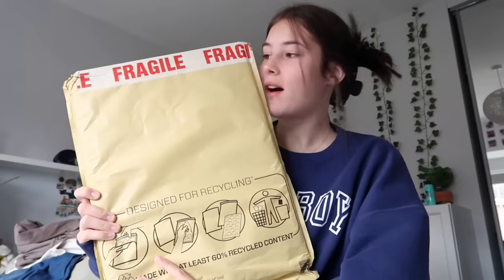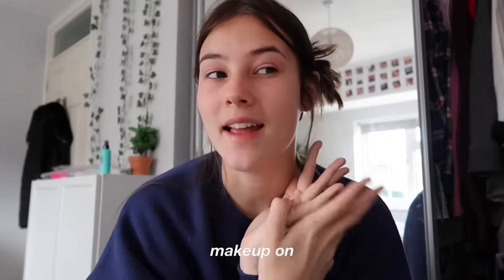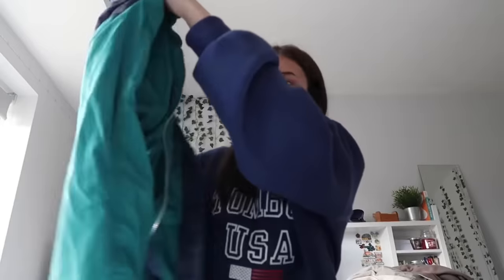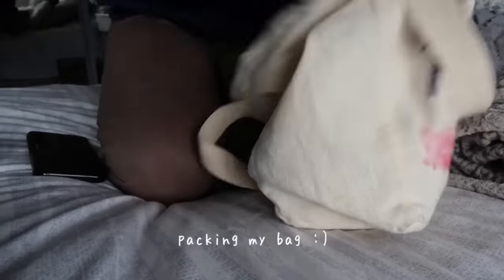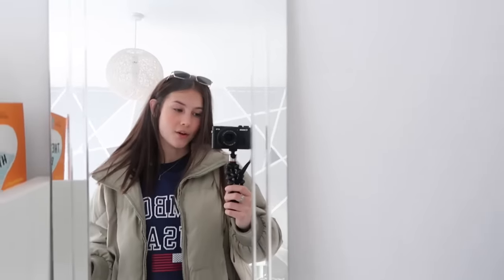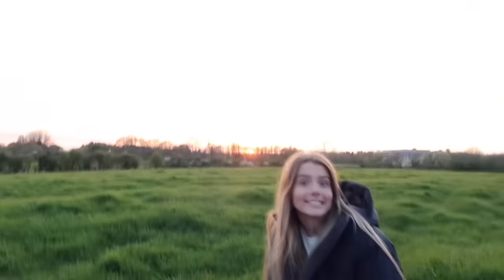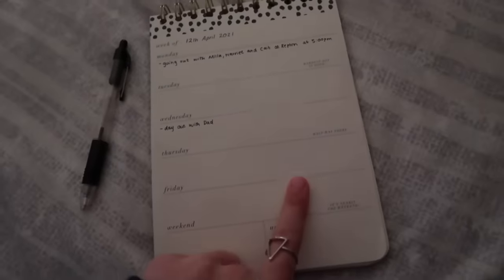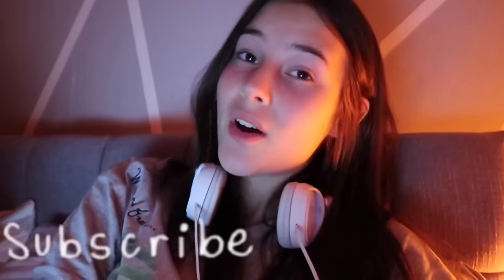realistic spring day in my life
Here's a realistic day in my easter break :) I start to get ready for school on monday, Hope you enjoy!!

LINKS-

sticker collection🥺

Music by Grace Chiang - staying in on Sunday (it is well)

frequently asked questions:
what year are you in? sixth form (year 12)
what do I film on? IPhone XR/ Canon g7x mark ii
what do I edit with? iMovie